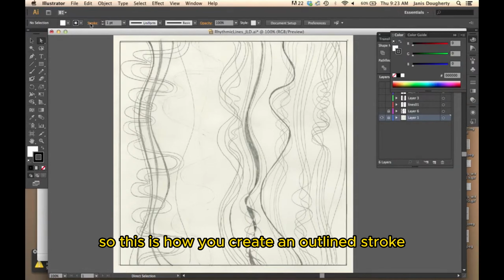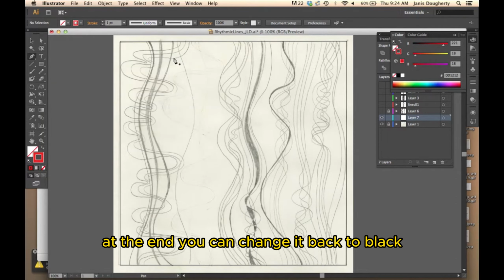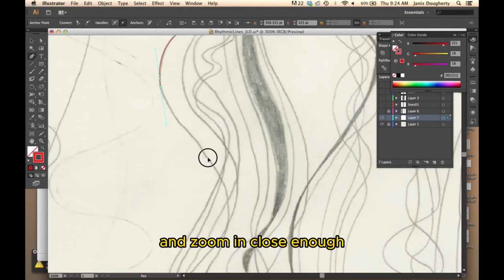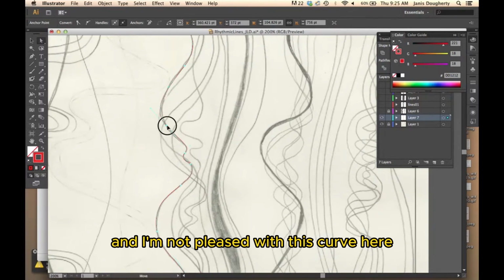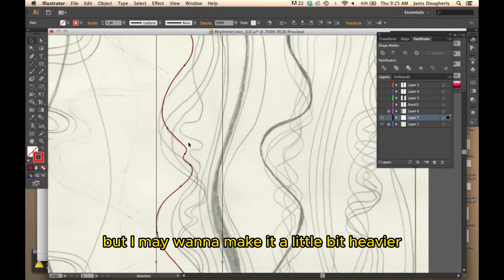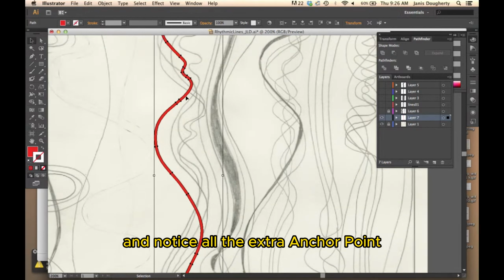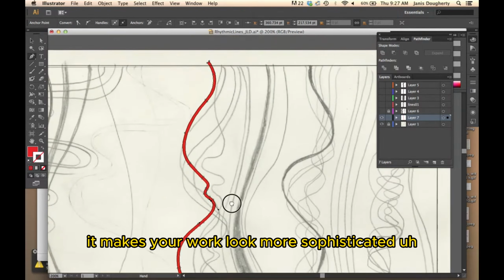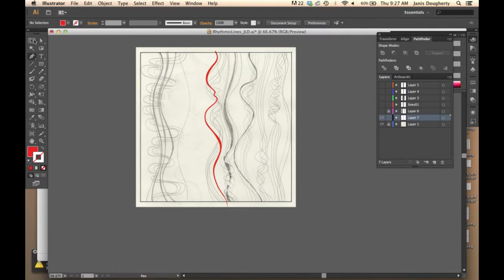How To Add An Outline To A Stroke In Illustrator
As you may have known already, you can outline objects in Illustrator by applying a stroke. But what if you want to add an outline to a stroke itself? In this tutorial we'll be going over how you can do just that using the Appearance menu.

Want to learn more about how Adobe Illustrator works? Check out my Illustrator Explainer Series – a comprehensive series of over 100 videos where I go over every tool, feature and function and explain what it is, how it works, and why it’s useful:

How to Create Outline of Text in Adobe Illustrator | Quick Tips
Learn how to create an outline of text in Adobe Illustrator with this short tutorial designed for beginners interested in graphic design.

Convert Outline to Stroke in Illustrator
Learn how to convert an expanded shape outline back into a stroke path in Illustrator.

How to Easily Separate Fill & Stroke in Adobe Illustrator
Watch to find out how to create an outline from a stroke, ungroup it from a shape, and move it to separate.

How to Add an Outline to a Stroke in Illustrator | Easy Appearance Panel Tutorial for Beginner
Add Stroke to a Stroke in Illustrator | Outline Your Strokes Using Appearance Panel"

"How to Outline a Stroke in Adobe Illustrator | Step-by-Step Tutorial for Beginners"

"Illustrator Tutorial: Add Multiple Strokes to One Path Using Appearance Panel"

"How to Layer Strokes in Illustrator | Double Stroke Effect with Appearance Panel"

"Illustrator Stroke Outline Trick | Add a Border to Any Stroke (No Expanding Needed!)"

Want to add an outline to a stroke in Adobe Illustrator without expanding the object? In this beginner-friendly tutorial, I’ll show you how to use the Appearance panel to create layered strokes, outlines, and borders around strokes — all while keeping your design editable!

Whether you're designing logos, icons, or vector illustrations, learning how to manage multiple strokes is a powerful Illustrator skill that every graphic designer should know.

✅ In this video, you’ll learn:

How to add multiple strokes to a shape or text

How to outline a stroke without expanding

How to use the Appearance panel like a pro

Tricks for editable stroke layering

Perfect for beginners, students, or anyone improving their Illustrator workflow.

🎓 Want to master Adobe Illustrator? Watch my Illustrator Explainer Series — over 100 videos that cover every tool and function!